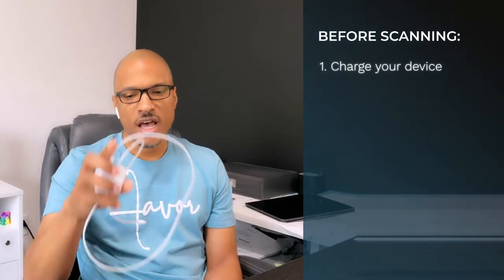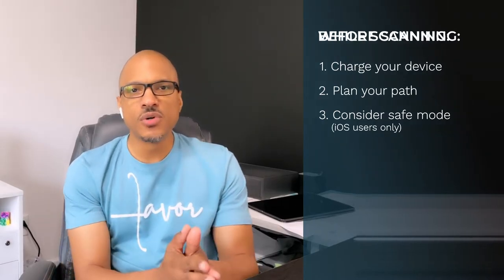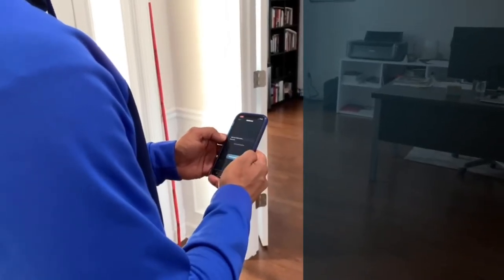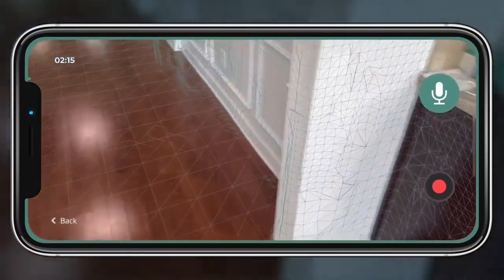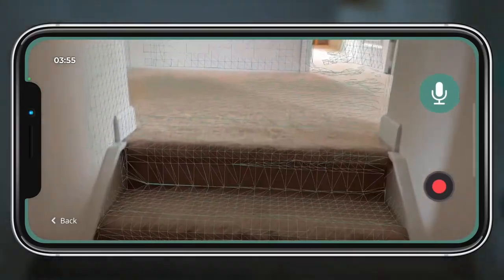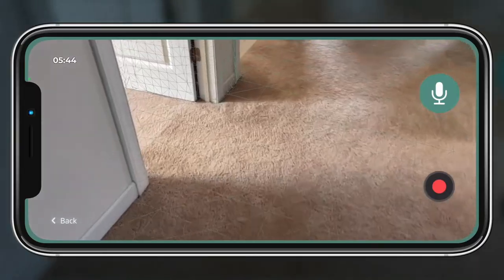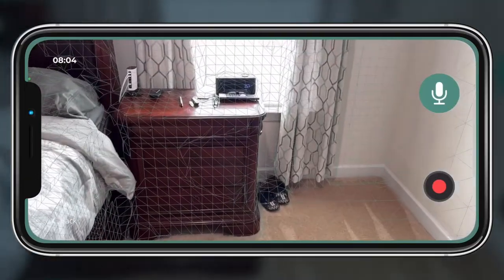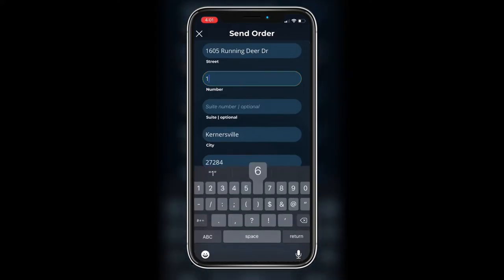Best Practices + Scanning tips | How to Scan your First Floor plan with CubiCasa App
In this tutorial video, we will present the best practices on how to effectively use the floor plan app while capturing the property from your smartphone. After successfully uploading your order - you will receive a professional 2D floor plan the next business day. P.S: the first scan is free!

0:00 Intro
0:26 - Before Scanning
2:09 - While Scanning
4:15 - Scan Example

CubiCasa is a real estate technology, data, and marketing company specialized in digital indoor spaces. We provide high-quality property visualizations, such as floor plans, Digital GLA, and home reports for real estate agents, photographers, brokers, appraisers, property managers, real estate developers, space planners, software developers & other professionals all around the world – the current count is 123 countries.

We prepared for you a marketing material package that includes ready-to-use sales pitches to sell floor plan service, real estate statistics, samples, GLA package, social media templates, and many more.